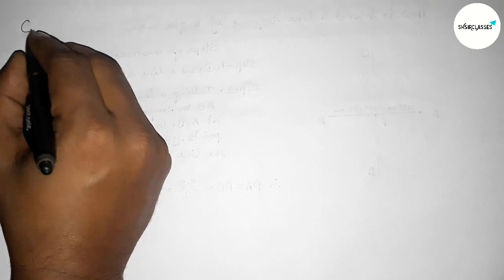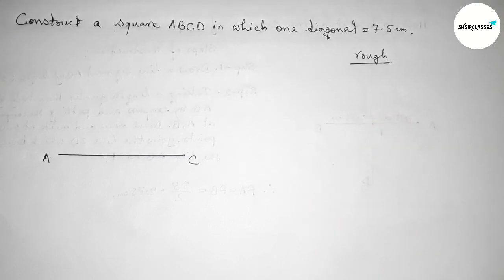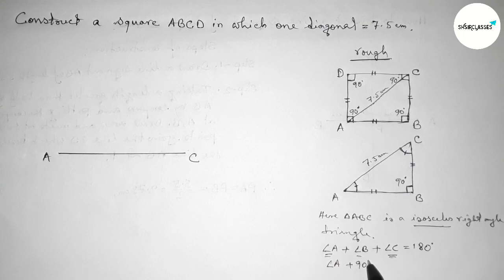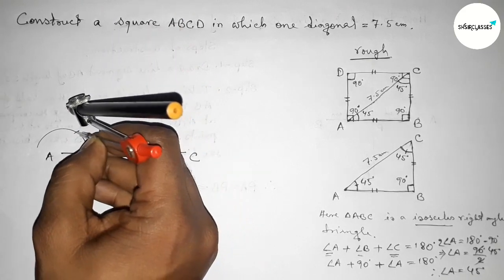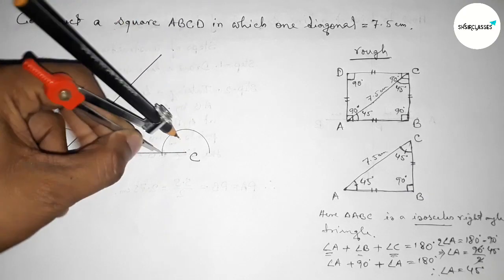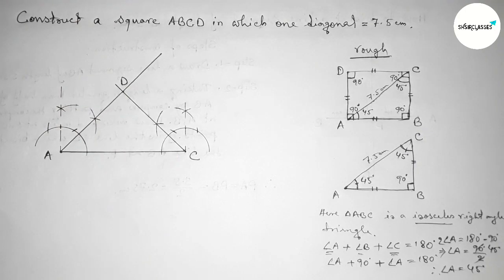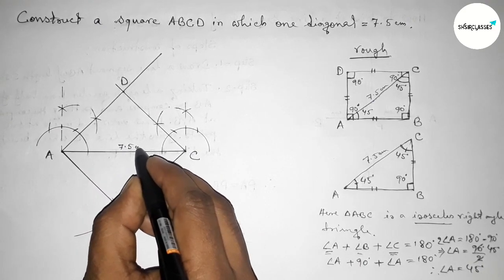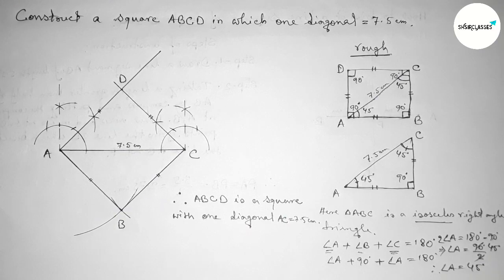Construct a square ABCD in which one diagonals 7.5 cm.@SHSIRCLASSES.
In Easy Way how to construct a square ABCD in which one diagonal 7.5 cm.@SHSIRCLASSES. Geometrical Construction.